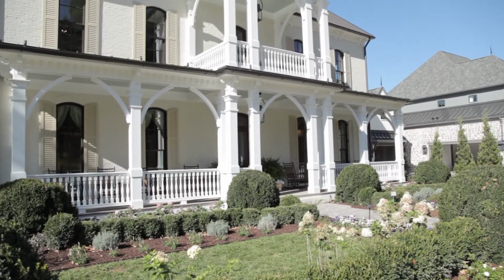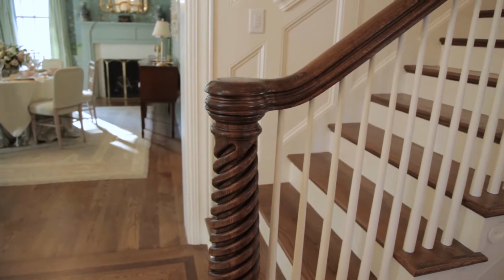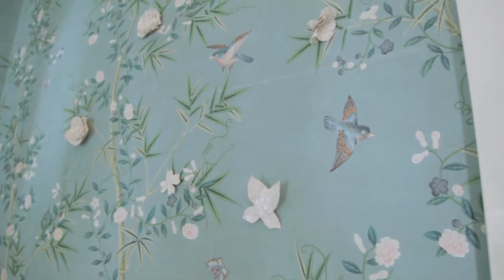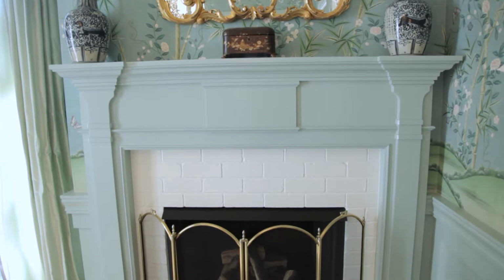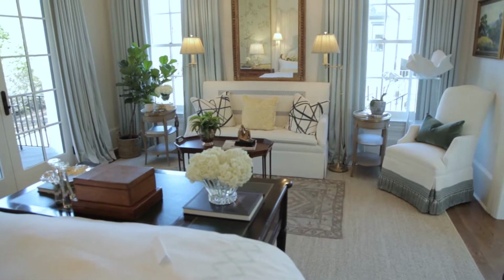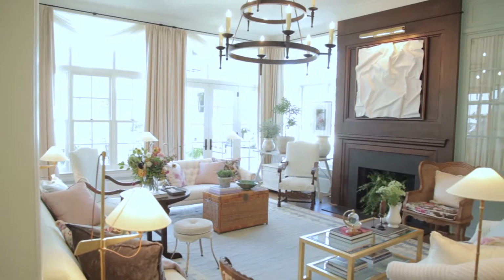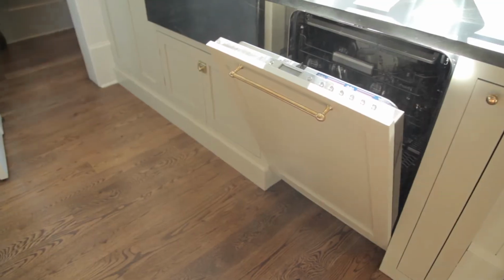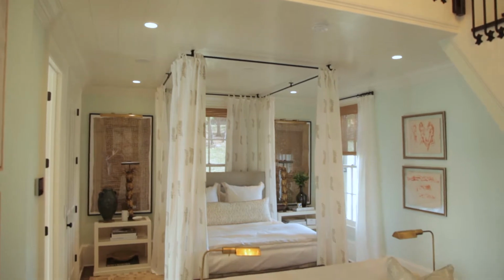Mary Hatcliff, Hatcliff Construction on My Southern Home with Kimberly Greenwell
Mary Hatcliff, with Hatcliff Construction, tells Kimberly Greenwell about the reimaged historic home she built that was inspired by the Croft House on this segment of "My Southern Home".